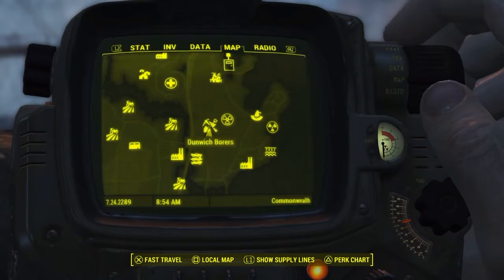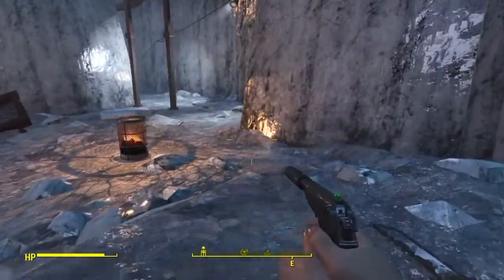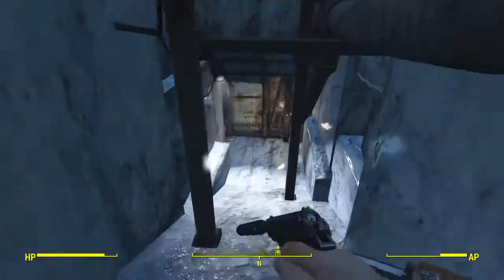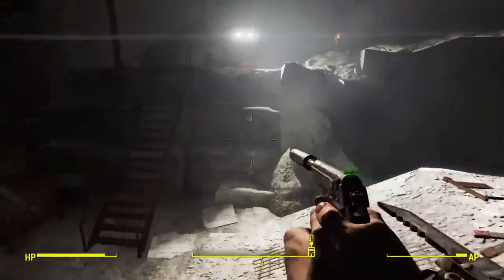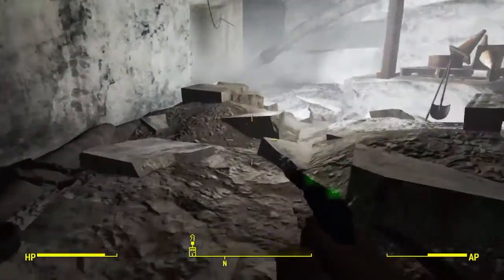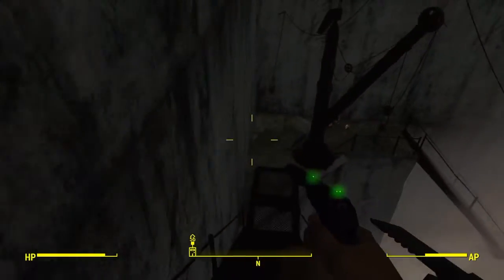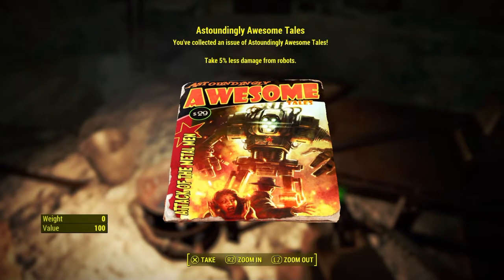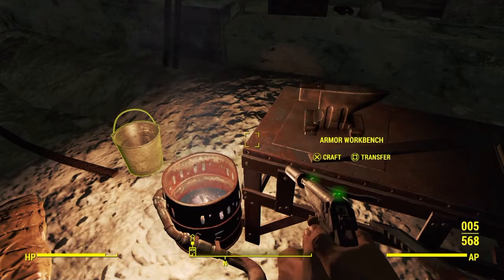Fallout 4 - Astoundingly Awesome Tales #3 Attack of the Metal Men Magazine Location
In this video, I show you where to find the Astoundingly Awesome Tales #3 - Attack of the Metal Men.